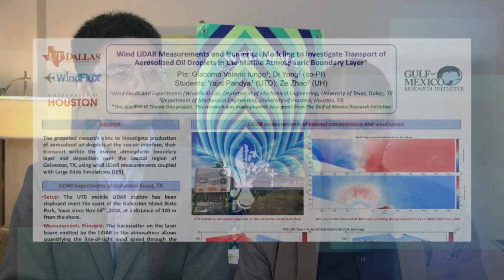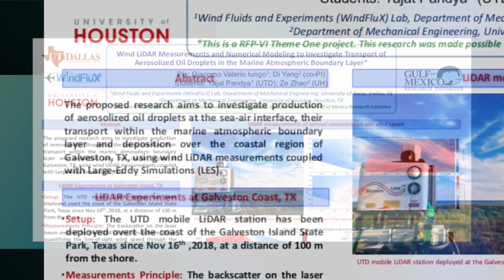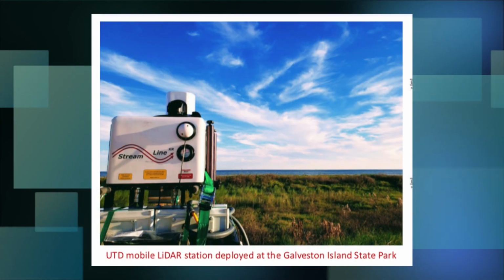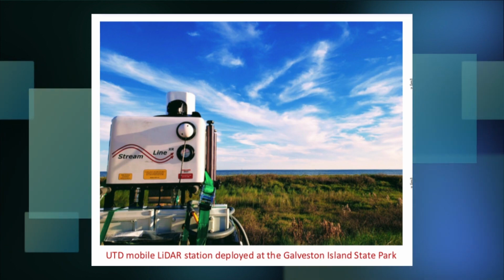GoMRI RFP-VI: Transport of Aerosolized Oil Droplets in Marine Atmospheric Boundary Layer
The proposed research aims to develop a numerical tool for thorough predictions of production of aerosolized oil droplets at the sea-air interface, their transport within the marine atmospheric boundary layer (ABL) and deposition over a coastal region. The scientific goals of the proposed project are to: 1) understand the role of ABL structure and wave motion on aerosol generation at the sea-air interface; 2) investigate effects of transitioning from the ocean to the coast on aerosol concentration and distribution; 3) develop eddy-diffusivity models for regional meteorology algorithms by avoiding the typical assumption of a flat and homogeneous ocean surface and including a realistic wave motion. Accurate predictions of production, transport and deposition of aerosol from the ocean surface to a coastal region is important for a broad range of scientific and technological pursuits, such as for planning effective projects for environmental restoration.